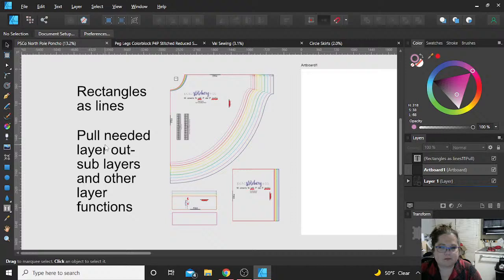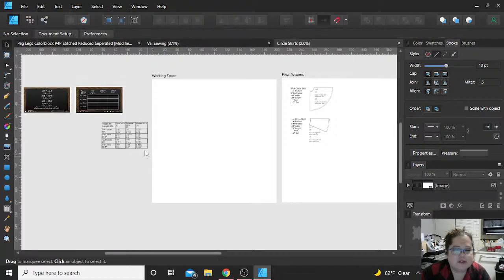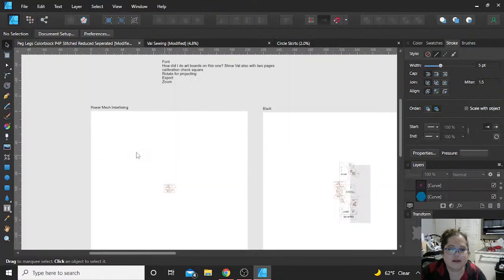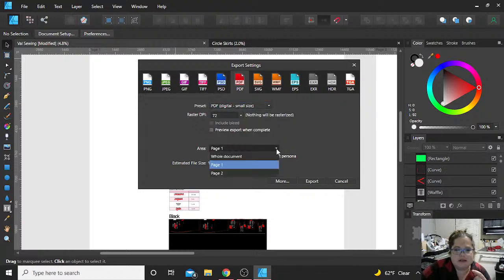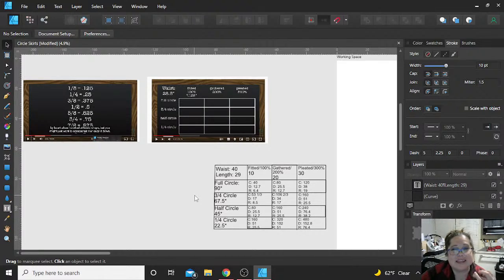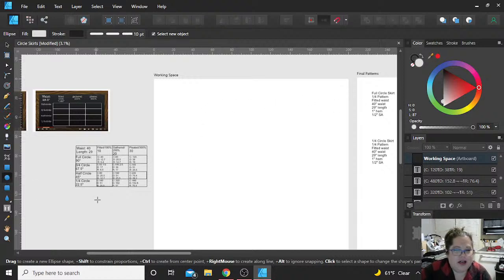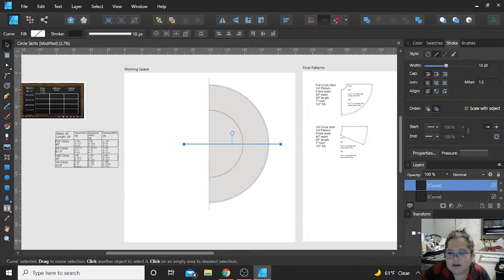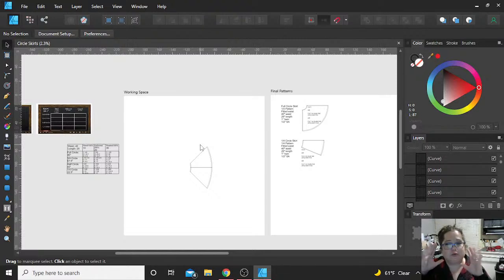Live! Affinity Designer for Projector Sewing pt. 4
This is the fourth video over using Affinity Designer for adjusting sewing patterns. You can find the first one here:

My plan for this video is to cover:
1) how I prepare my file for projecting
--this included finishing touches and either exporting to PDF or the zoom function in Affinity Designer
2) troubleshooting for a couple of issues I've run across or been asked about
--including rectangles disguised as lines and rearranging layers
3) and finally some very simple patterns to draft yourself (we're talking circle skirts here!)

There is absolutely more to learn in Affinity Designer but this video is the end of this current YouTube series on Affinity Designer basics for pattern projecting.  to have access to the series wrap up on 2/27! We will be doing a Room, where we can share screens as needed and see each other (kind of like Zoom) to answer questions and troubleshoot issues together.

Patterns used in the video:
Petite Stitchery Petite Womens NPP (afflink but it's also free)

16 foot USB B Cable
6 foot USB B Cable
USB Extender Cord
HDMI Cord
VGA Cord
Power Cord

Epson Remote
Epson Pen (check compatibility!)
Cutting Mat
UST Projectors
Wireless Mouse & Keyboard
Recommended Amazon projectors:
Mount for these

Find me with Cathleen from Sunny Mountain Patterns in our Podcast, The Small Business Sewing Podcast, here:
Coming soon to other podcasting platforms!